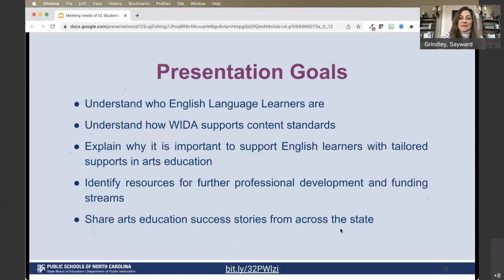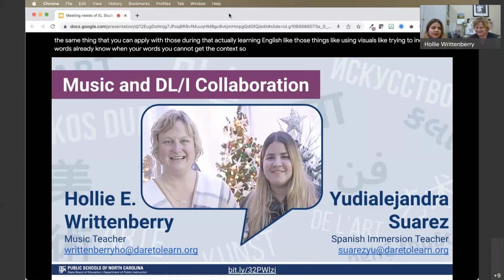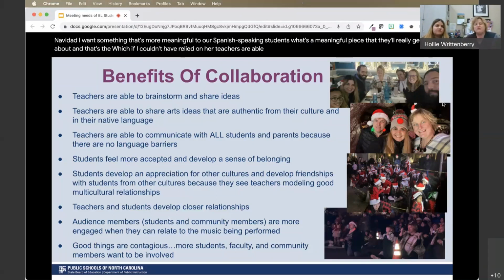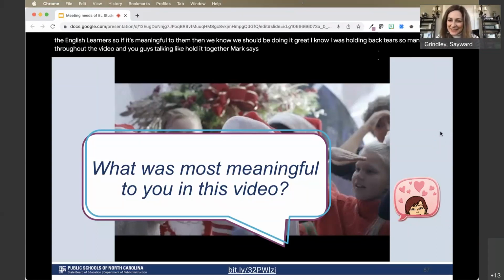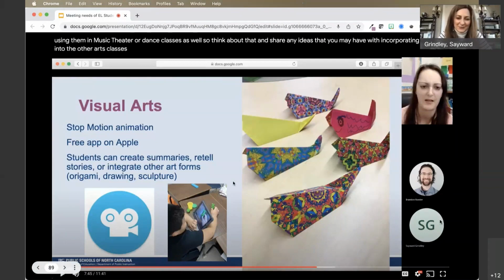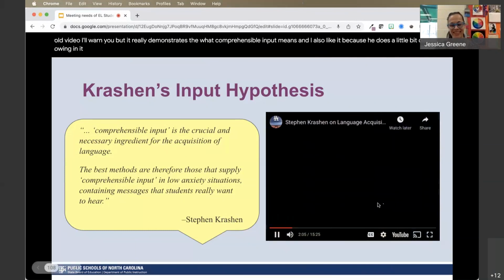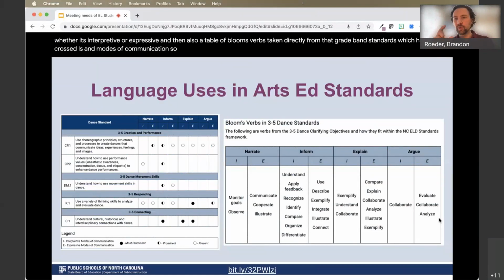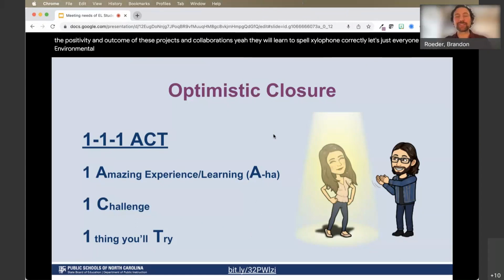Meeting the Needs of English Learners in Arts Education Part II: A Building Back Stronger Webinar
No matter how you say it, “Art” reaches across languages and geography. All students deserve to have access to high-quality arts instruction, which includes ensuring that our English Learners are able to participate in Visual Art, Dance, Theatre, and Music programs. The language for learning these subjects is typically in English, and therefore it is imperative to equip Arts Education teachers with resources and the tools necessary to meet the needs of their English Learners.

This session features:
- Hollie E. Writtenberry, Music, and Yudialejandra Suarez, Spanish Immersion, from Manteo Elementary School speaking about Collaboration
- Anna Irvin, ESL, from China Grove Elementary speaking about Content Integration
- Jessica Greene, Art Teacher, from Frank Porter Graham Bilingüe Elementary speaking about Comprehensible Inputs and Language Acquisition

The session ends with exploring ESL Crosswalks in the four Arts Ed disciplines.

Please Note: Even though this session will be geared toward District Arts Education Leaders, anyone who works with English Learners or Arts Education (including teachers) is more than welcome to attend.